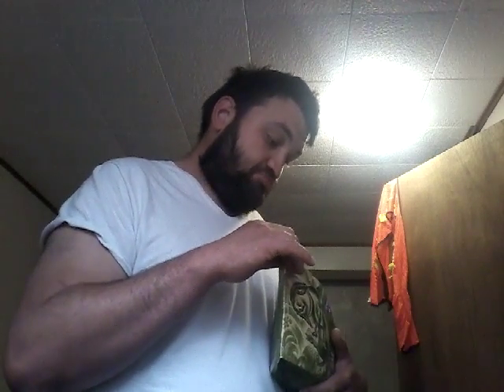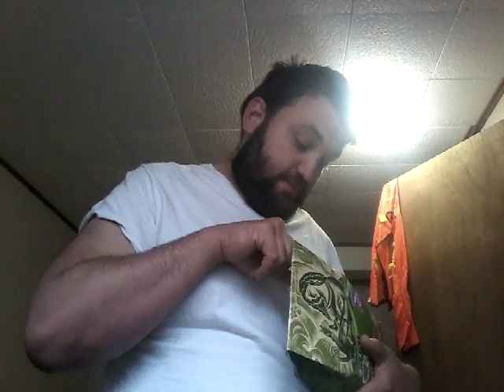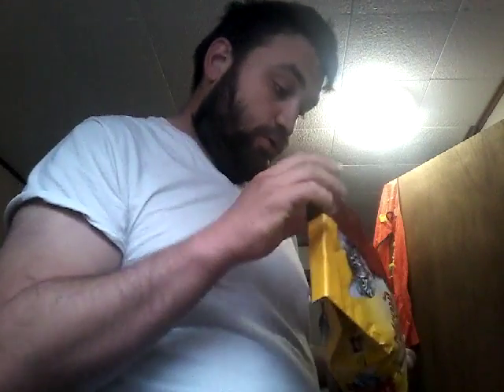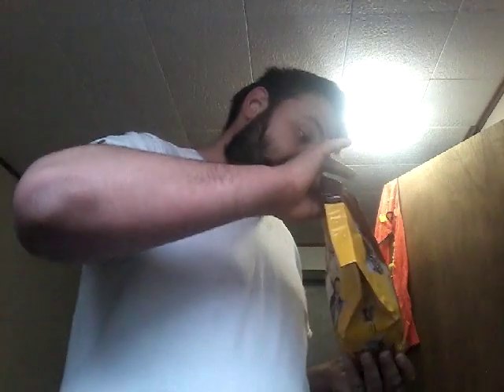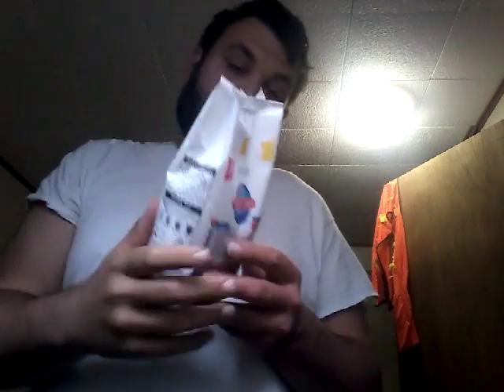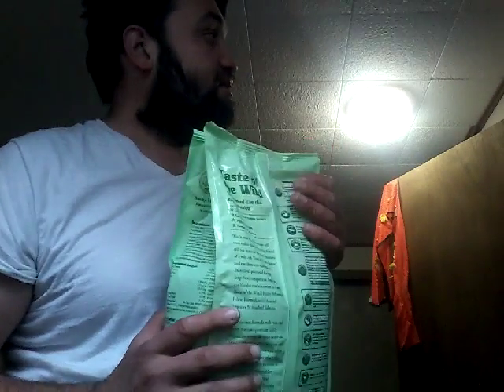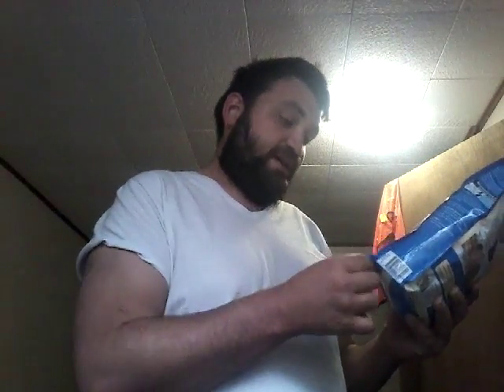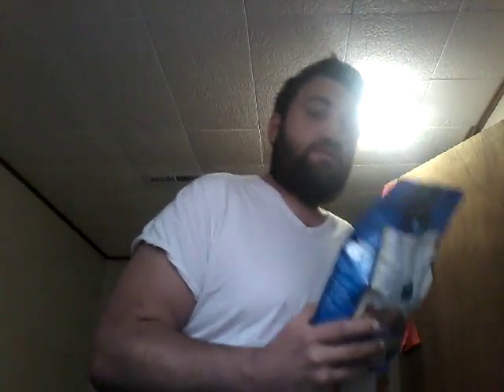Pet food review and rant(2)